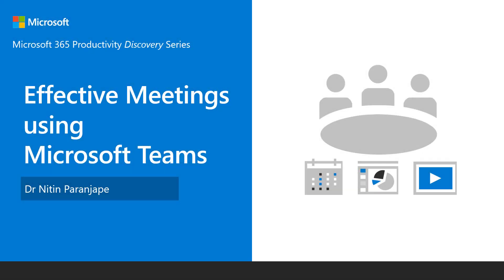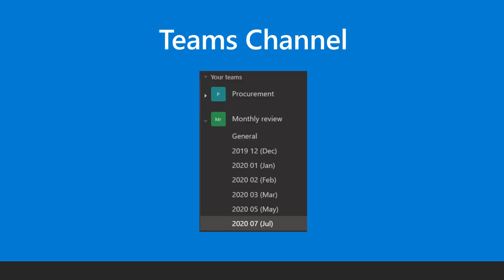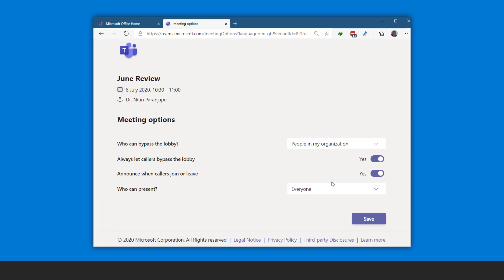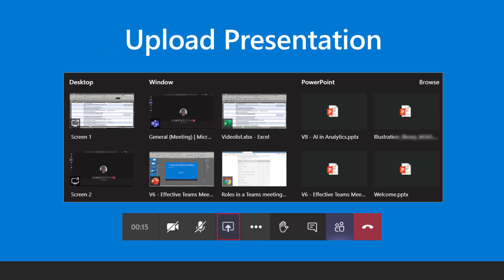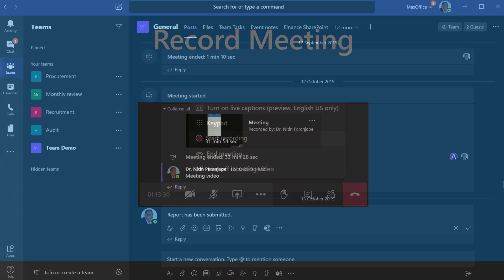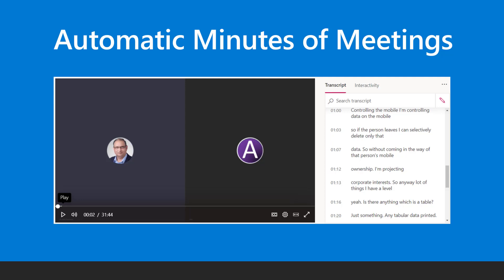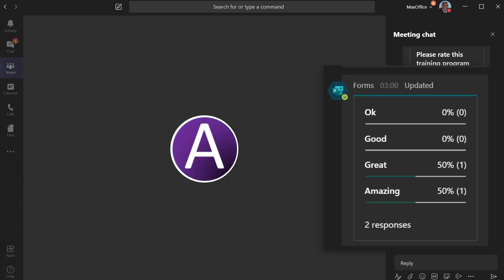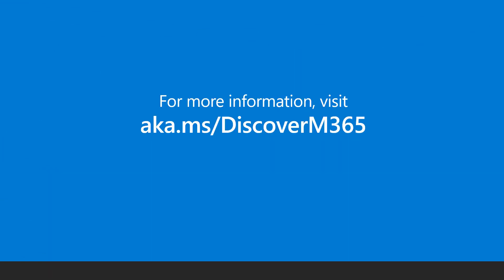Effective Meetings using Microsoft Teams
Learn the 6 Microsoft Teams Meetings best practices to make your meetings more productive and safer